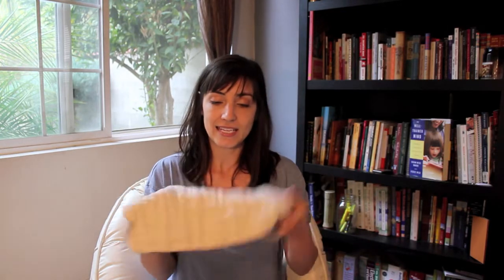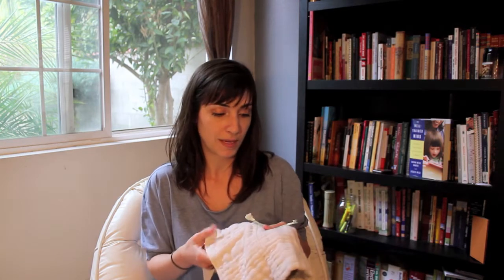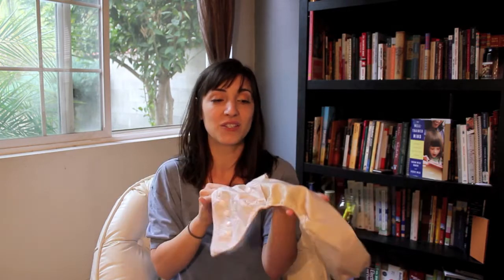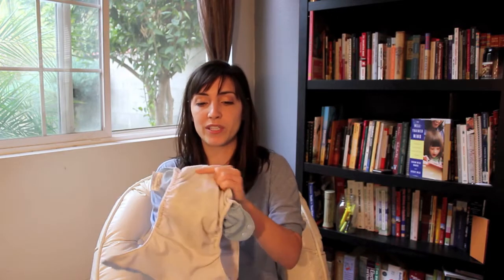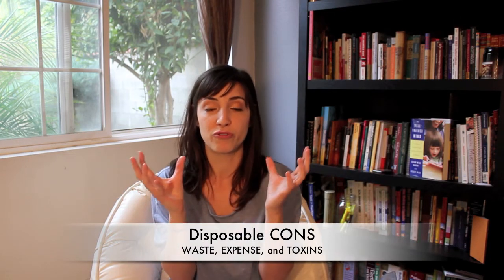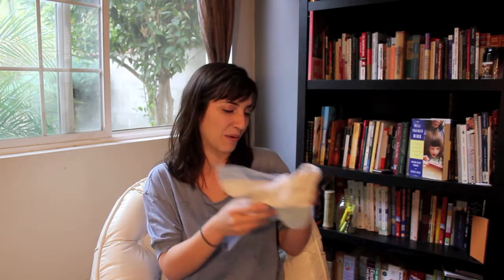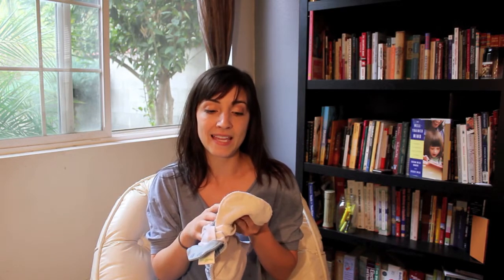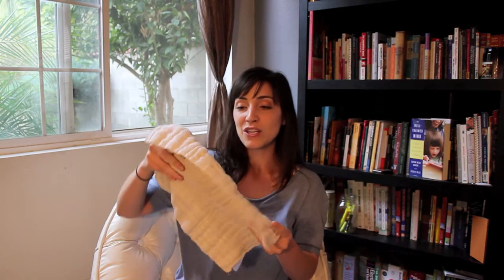Cloth Diaper Review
Unveil the mystery of the cloth diaper in this easy to understand video. Save money, the environment and your baby's bottom. There are many different brands of cloth diapers and it can be intimidating for a new mom want to start their child on cloth diapers to know which brand is better and everything that they will need to start the cloth diapering adventure. After trial and error I found not only the best brands and styles of cloth diapers but also the best accessories that help accompany you in your cloth diaper journey. In this video I discuss The pros and cons of pocket diaper as well as pre fold cloth diapers. I also talk about the use of a diaper sprayer that attaches to your toilet. Is your child experiencing diaper rash from your cloth diaper? Well I address how to get rid of cloth diaper rash in one easy step you will wish you would have known earlier. The brands of cloth diapers I discuss are BumGenius and Econobum. Find out why moms are making the switch from disposable diapers to cloth diapers in this short, honest review. Good luck Cloth diapering moms!